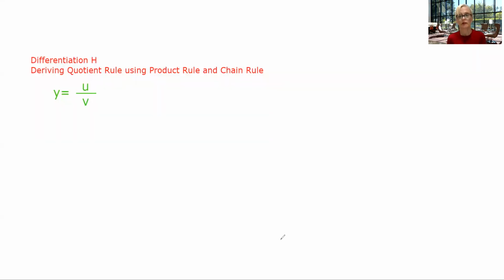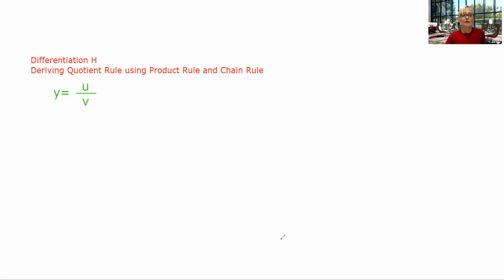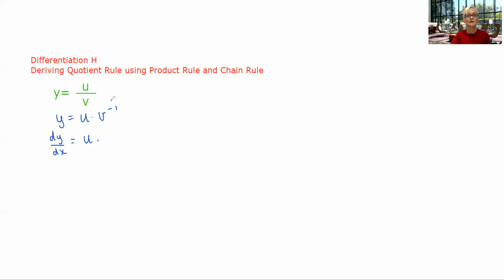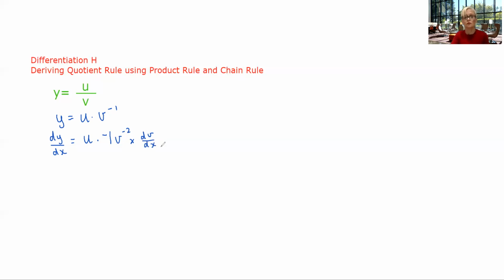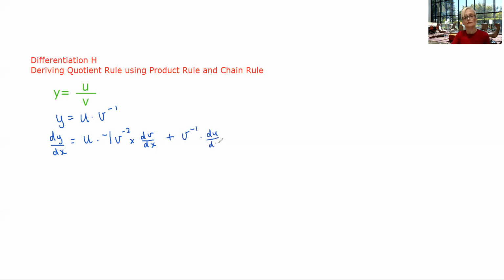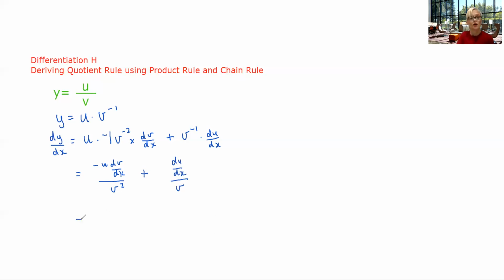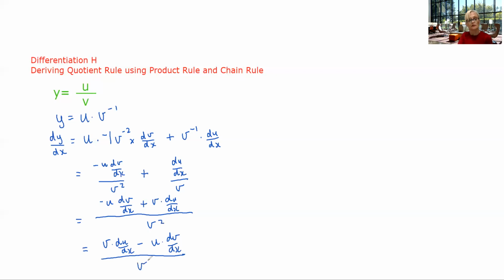Differentiation H Derivation of Quotient Rule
Differentiation Derivation of Quotient Rule using product and chain rules